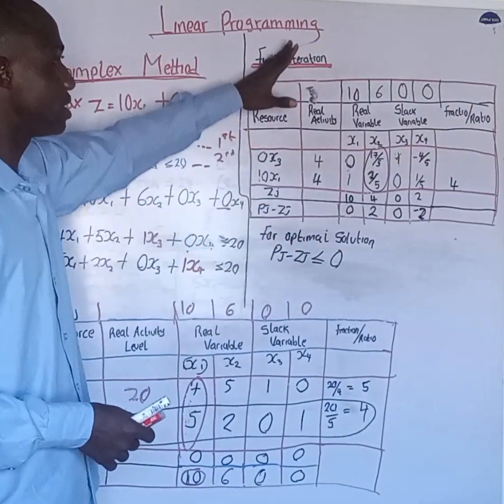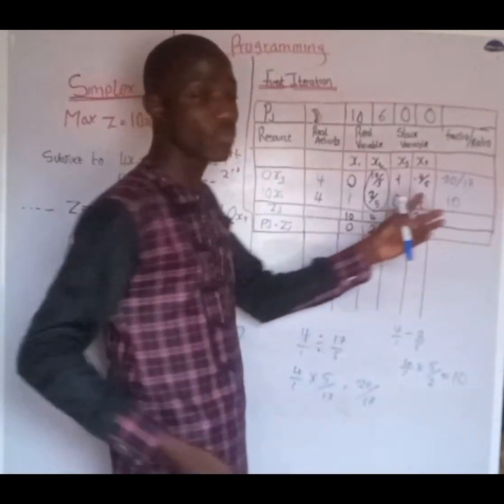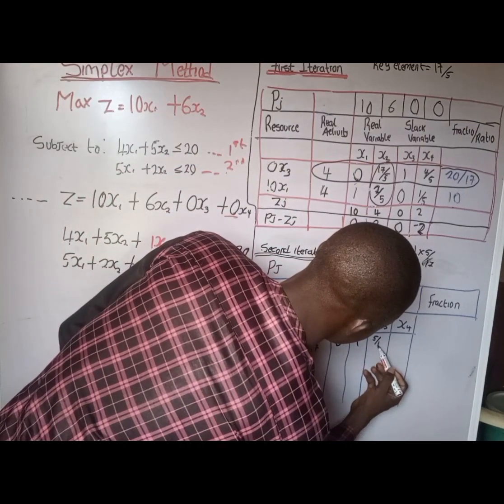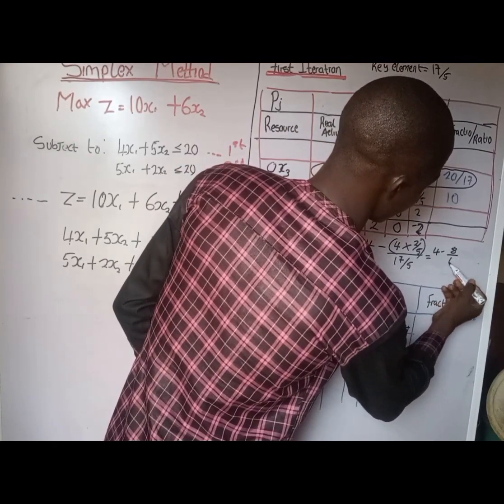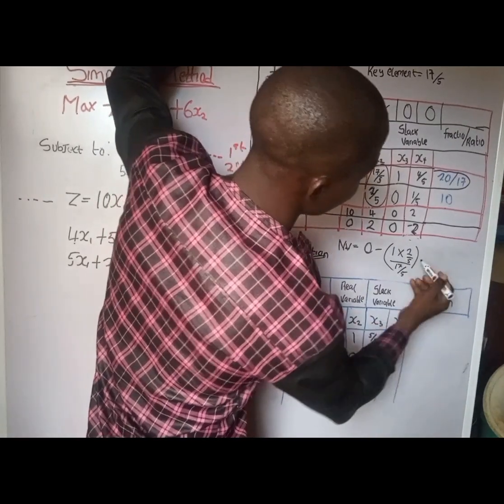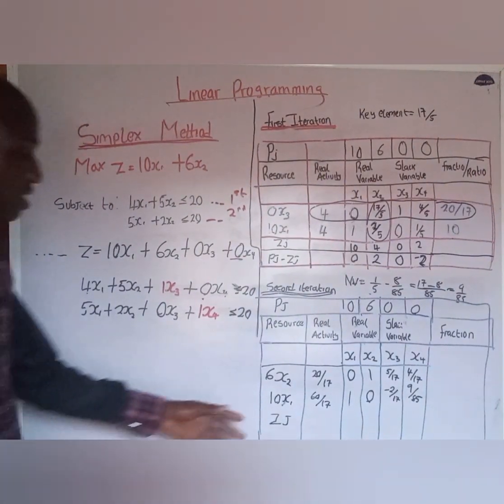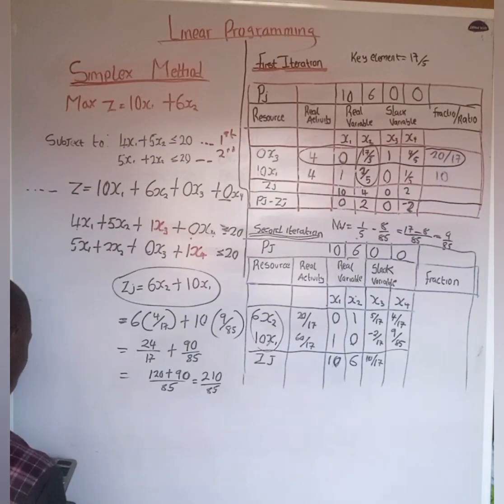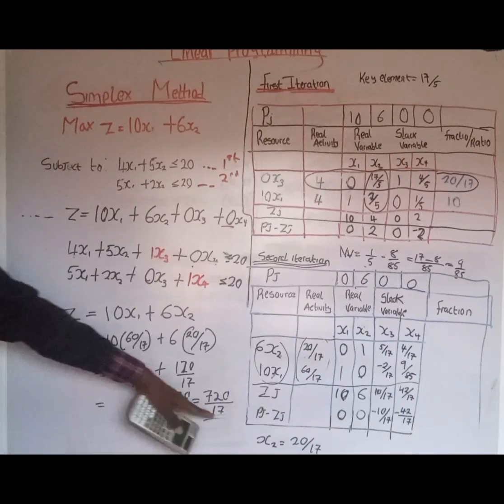Linear programming (Simplex Method) part 2